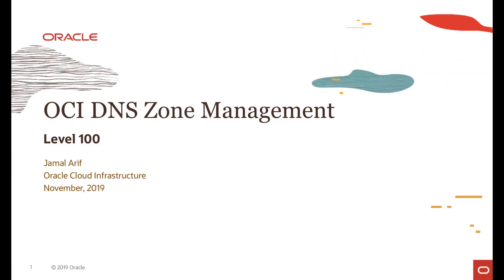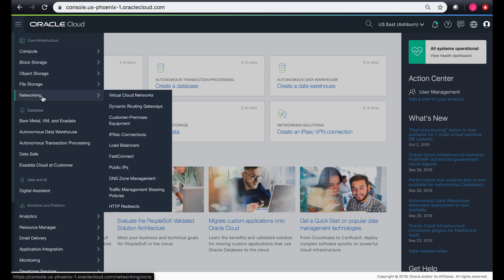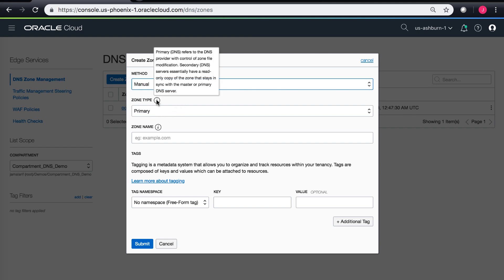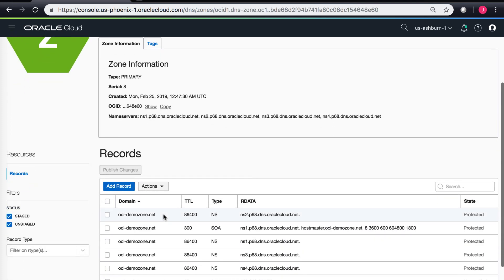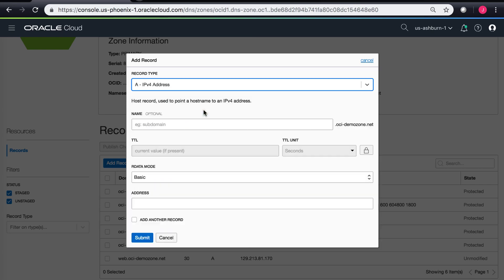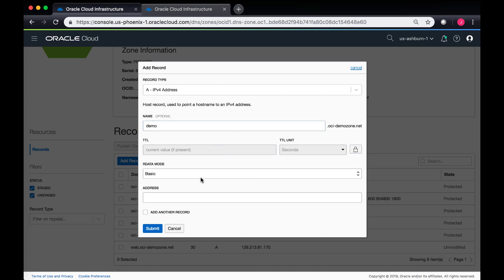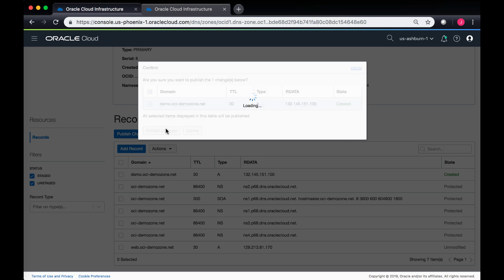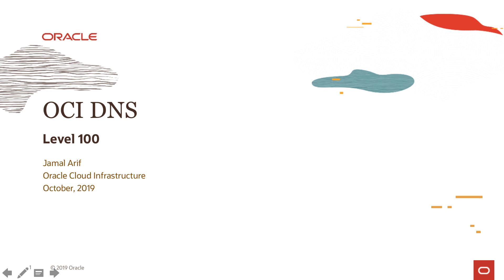DNS Zone Management - Level 100 - Part 2 - DNS overview and Demo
The Oracle Cloud Infrastructure Domain Name System (DNS) service lets you create and manage your DNS zones. You can create zones, add records to zones, and allow Oracle Cloud Infrastructure's edge network to handle your domain's DNS queries.

1080p/720p HD.